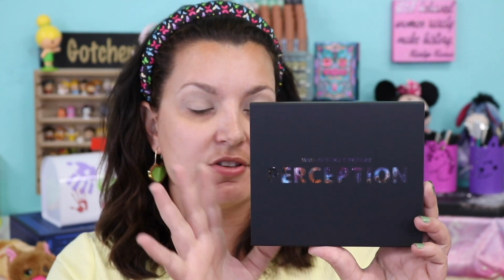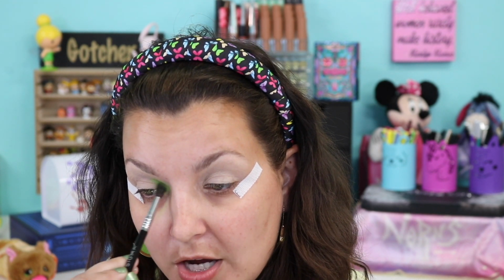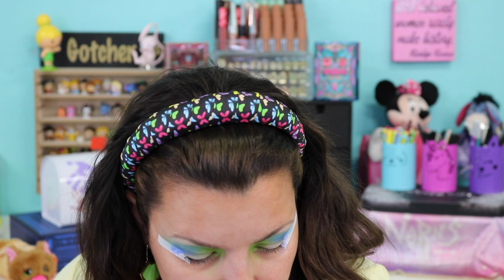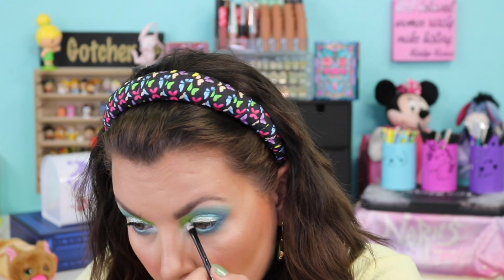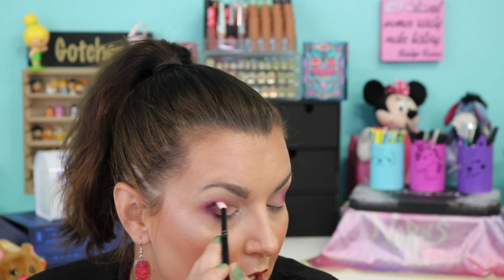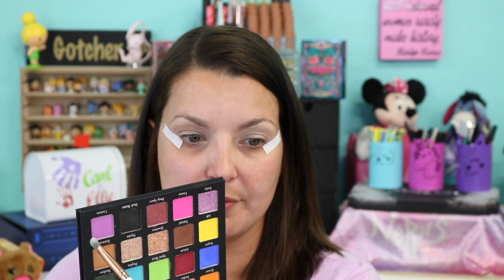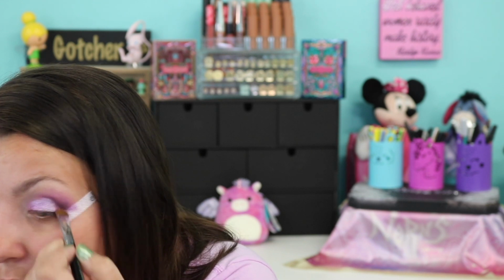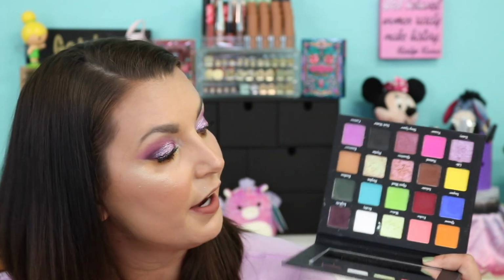Testing Out Midas X The Basic B Perception Palette .... Is It Worth It? 3 Looks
my store address is :
1127 Boston Ave.